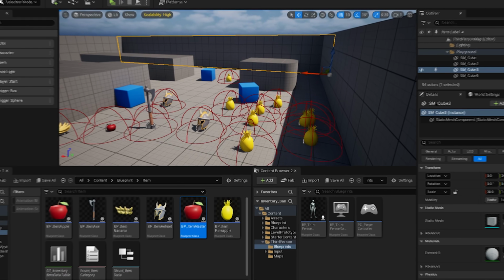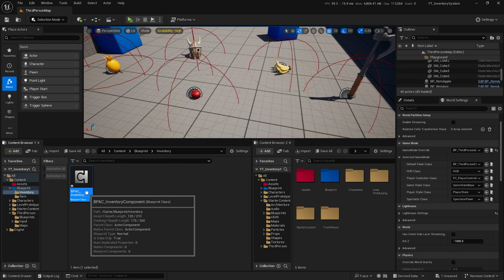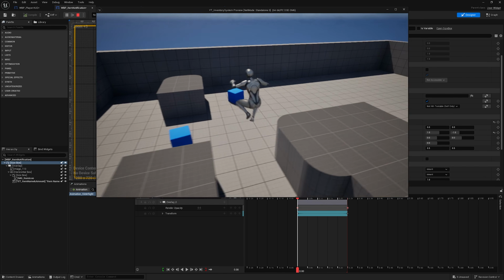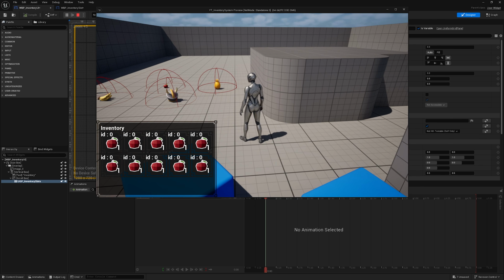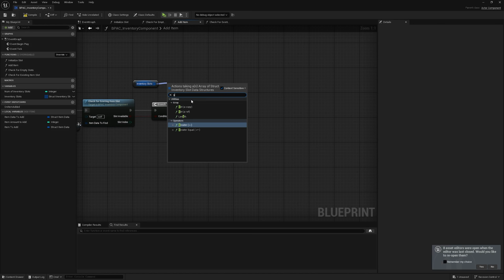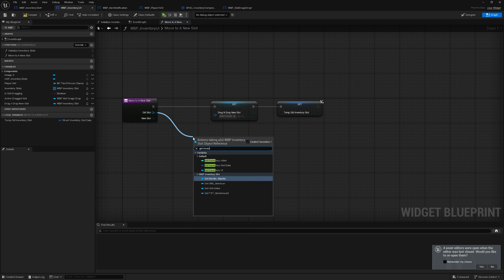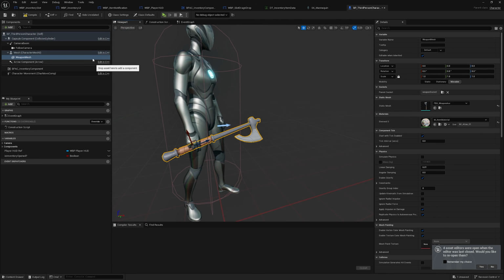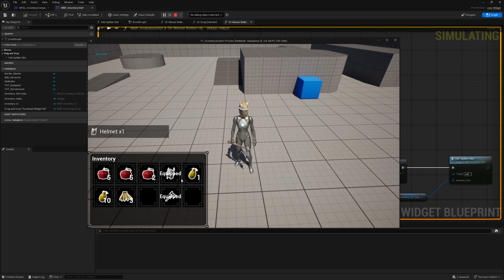Complete Inventory System (Slot Based Drag & Drop, Equipment, Items, etc) - Unreal Engine 5 Tutorial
Just finished all of my exams, and now I'm back with my longest tutorial ever! In this video, I will be making a Complete Inventory System for your game, covering everything from asset setup to making the inventory UI & slots,  drag-and-drop system, equipment system, and consumables.

👀 What we will cover:
- Structs, Data Tables & Blueprint Components
- Item Master & Child Blueprint
- Add / Remove Item Function
- Drop Item Function
- Quantity Based Item Inventory Slot
- Modular UI & Item Pick Up Notifications
- Equip / Unequip Equipment & Consume Consumable Items
- Much moree.

in the next one, I will cover on how to create the tooltip widgets, maybe refining our equipment system (make it modular)?, inventory save game, and maybe an inventory slot hotbar?

🍵 Tutoring Session:
If you need further assistance, I’m also available for 1-on-1 tutoring sessions. You can use these sessions to consult, debug issues, or implement new features (all feature requests are welcome).

📁 Chapters:
00:00 Introduction & Overview
02:35 [Chapter 1] Importing Asset
04:40 [Chapter 1] Creating Struct & Master Blueprint for our Items
09:20 [Chapter 1] Creating child blueprint for items
11:40 [Chapter 1] Making our items data table
15:05 [Chapter 1] Creating our Inventory Component & Initialize
19:00 [Chapter 1] Creating a simple Add Item function
21:11 [Chapter 2] Creating our Player HUD
22:20 [Chapter 2] Creating & Displaying our Item Notification
30:13 [Chapter 2] Quick Tips for Reversing the Item Notification Layout
30:54 [Chapter 2] Making our Inventory UI
32:50 [Chapter 2] Making our Inventory Slot Widget
46:12 [Chapter 2] Continuing our AddItem function, Slot Initialization & Some Fixes
52:10 [Chapter 2] Toogle our Inventory UI Open/Close
56:20 [Chapter 3] Chapter 3 Overview
57:15 [Chapter 3] Implementing Item Quantity System to our AddItem function
1:09:29 [Chapter 3] Creating Drag and Drop Preview Widget & Hide Debug Text
1:11:54 [Chapter 3] Implementing Slot Drag and Drop Functionality
1:21:33 [Chapter 3] Making Item Dropping System
1:27:09 [Chapter 3] Fixing Bugs & Chapter 3 Wrapping Up
1:29:30 [Chapter 4] Chapter 4 Overview
1:29:53 [Chapter 4] Making Equipment System
1:38:43 [Chapter 4] Fixing Errors
1:40:16 [Chapter 4] Unequip the equipment if the Item was dropped
1:41:44 [Chapter 4] Making Item Consumable
1:47:06 Closing